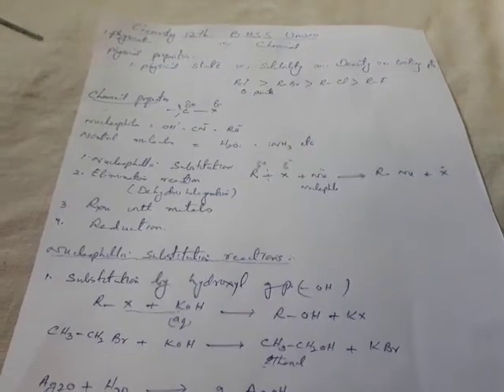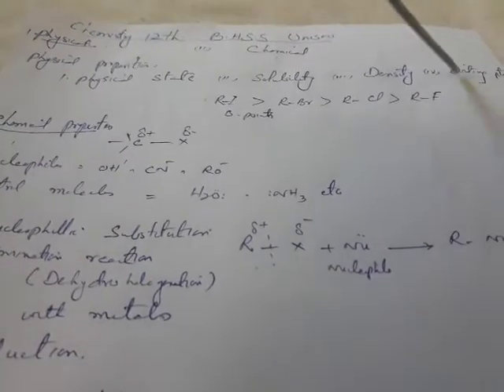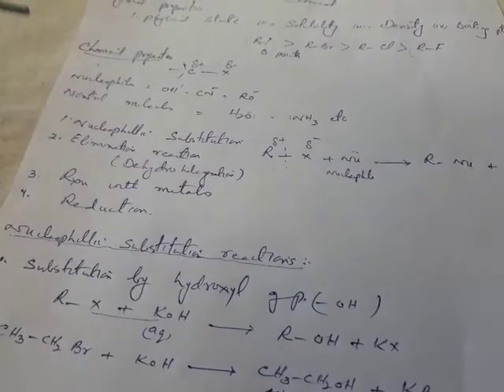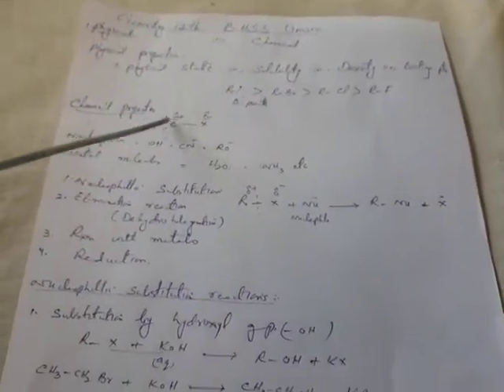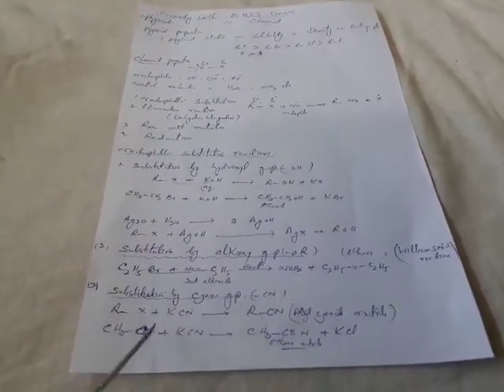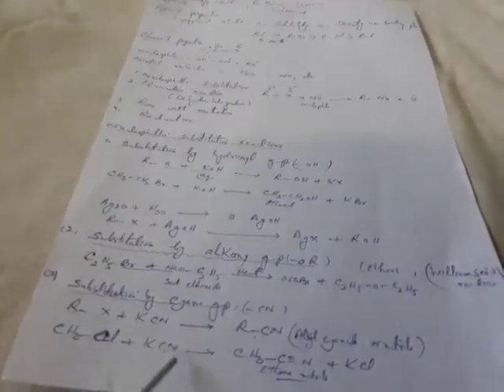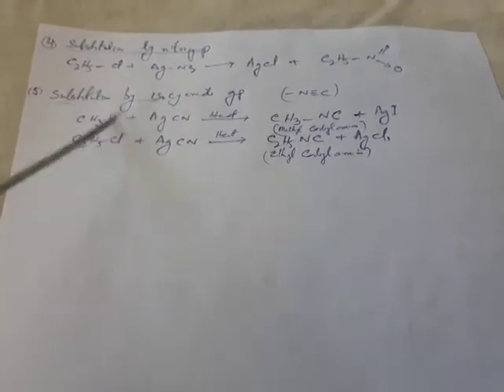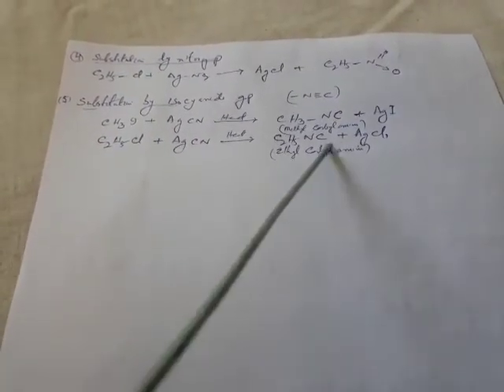Properties of haloalkanes